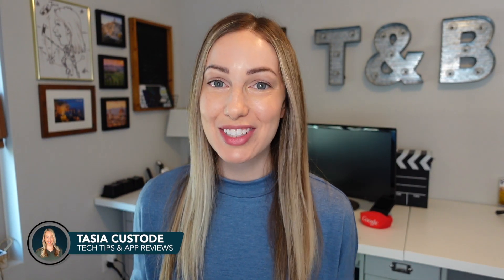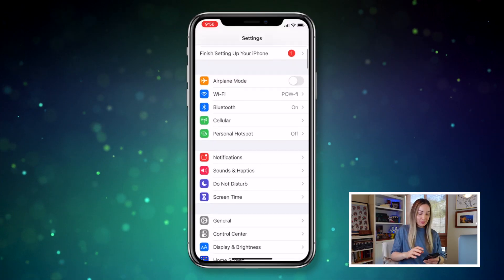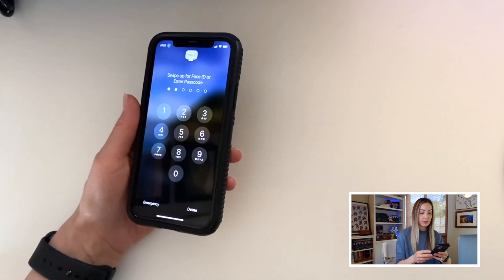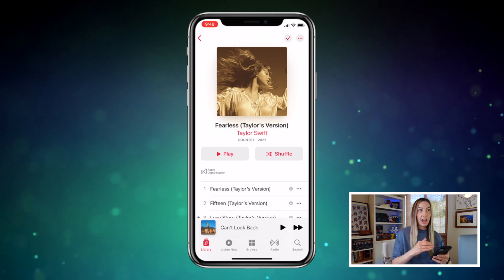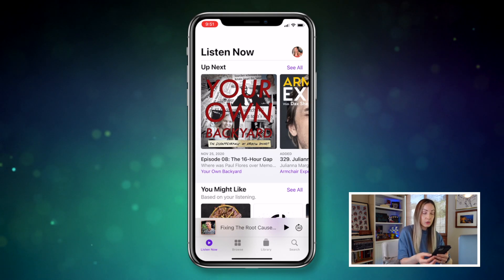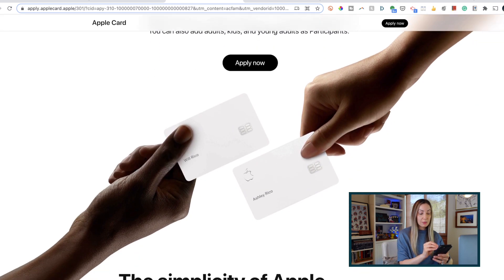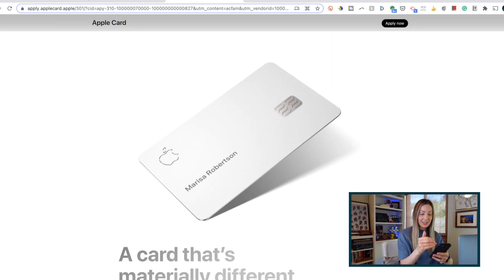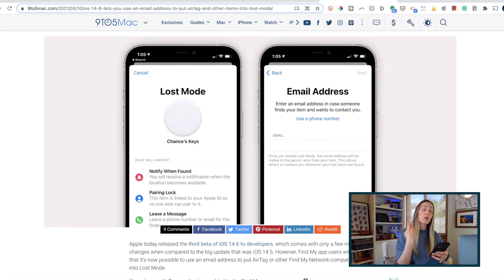iOS 14.6 Update: What's New in iOS 14.6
iOS 14.6 is here! In this video, you’ll learn what’s new in iOS 14.6.

Hey friends, I’m Tasia Custode, and in this video, I’m sharing all the new features of iOS 14.6. There are actually over 20 new features, but I’m narrowing it down to the ones that matter the most for you, the user. Plus, we’ll cover battery life, performance, and whether or not you should update to iOS 14.6.

⏰ TIMECODES:
00:00 - Intro
00:40 - Voice Unlock
01:31 - Apple Music Updates
02:14 - Apple Podcasts Updates
03:03 - Apple Card Family Group
04:02 - AirTag Updates
04:38 - Battery Life
05:12 - Performance
05:47 - Should you update to iOS 14.6?